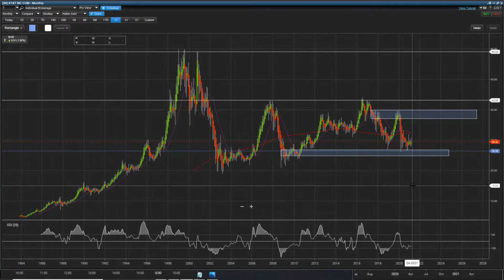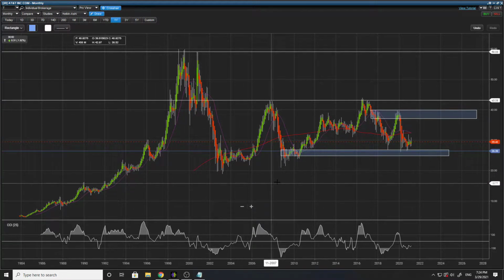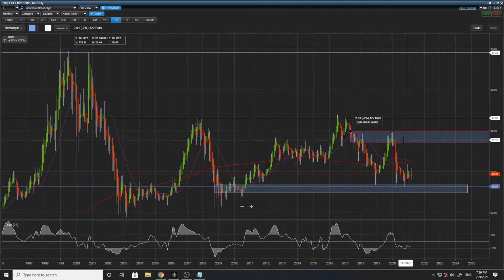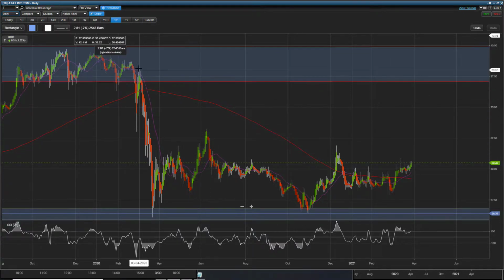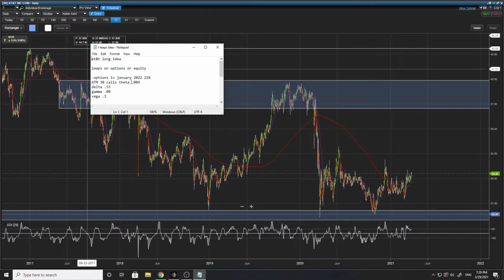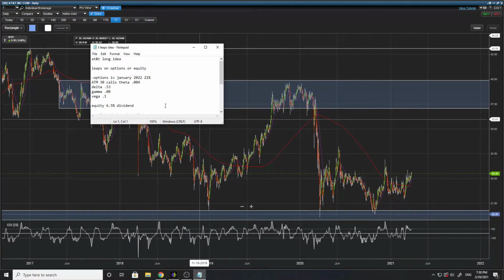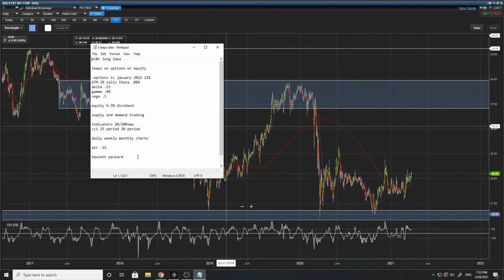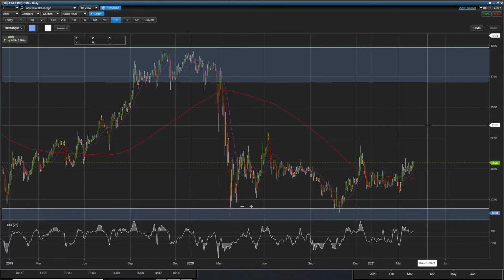SUPPLY AND DEMAND ANALYSIS AT&T $T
3/29/21 supply and demand stock and option analysis for company AT&T ticker listed $T. Strictly technical trading not involved in fundamental trading. Take trades at your own risk. I think that supply and demand trading on larger time frames (daily,weekly,monthly) can be beneficial for newer traders that continue to get caught in whipsaw moves especially during this volatility. We are also trading live on YouTube twice a week, Tuesday for small caps, and Friday for large caps/options.

Sign up for a free week trial. Just name and email

Your use of any of the information or services provided by Velocity Trading LLC on its websites, in its chat rooms, in any of its training rooms (physical or electronic), or otherwise, is entirely at your own risk.  The Company is not a registered investment adviser or broker-dealer, is not providing any individual trading or investment advice, nor is it making any recommendations regarding the purchase or sale of any security, including but not limited to stocks, bonds, commodities, futures contracts or options.  Likewise, the Company is not providing any investment, retirement, estate,